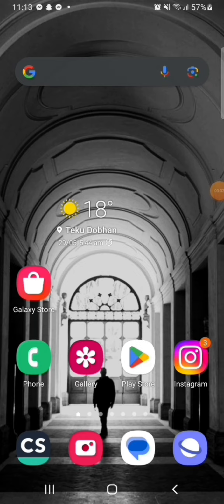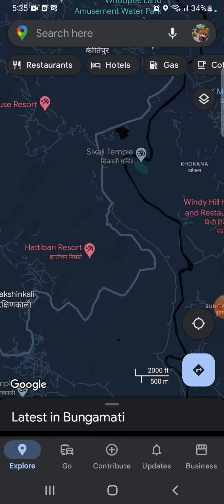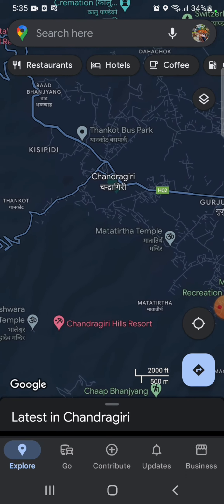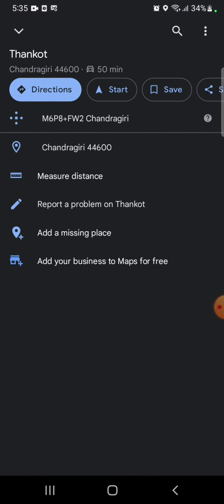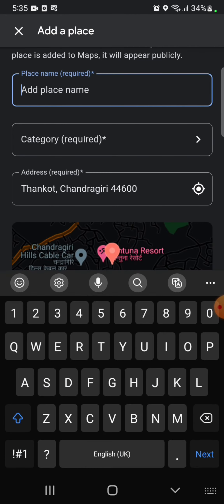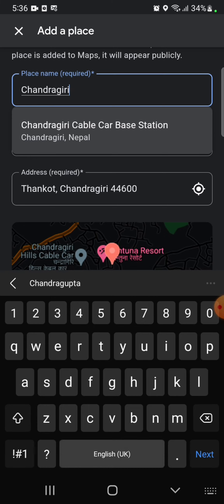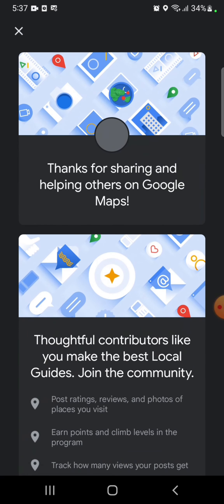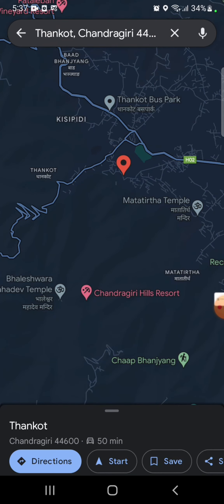How to Add Your Address to Google Maps 2023?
In this user-friendly tutorial, we'll walk you through the simple steps of adding your address to Google Maps, ensuring your location is easily accessible to friends, family, and customers. Whether you want to add your home address for easy navigation or your business location to boost visibility, Google Maps is the ultimate tool for sharing your address. Our step-by-step guide will show you how to create a personalized marker, add address details, and make your place known on the map. Watch now and put yourself on the map with Google Maps!